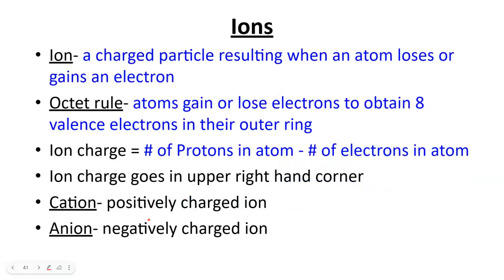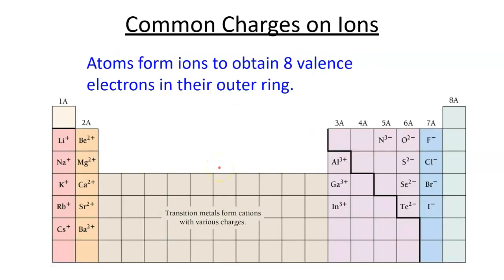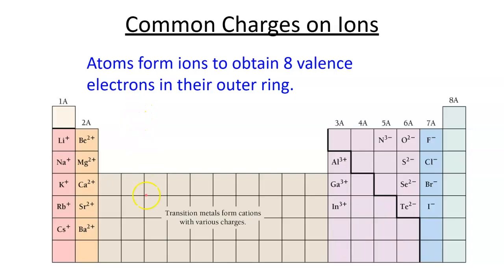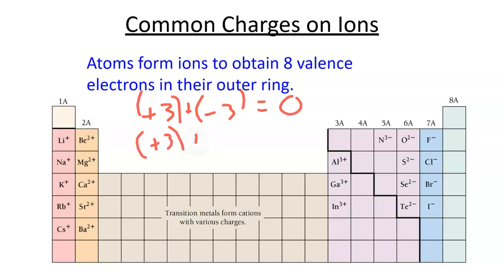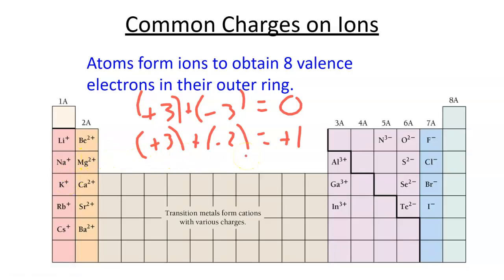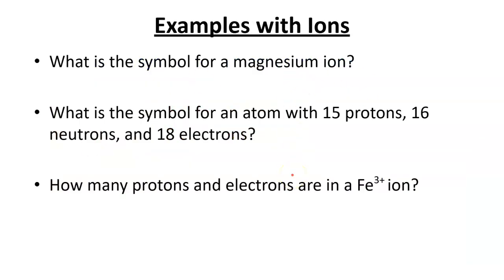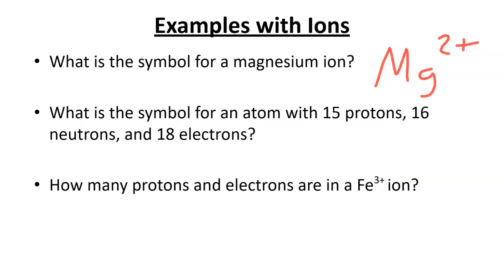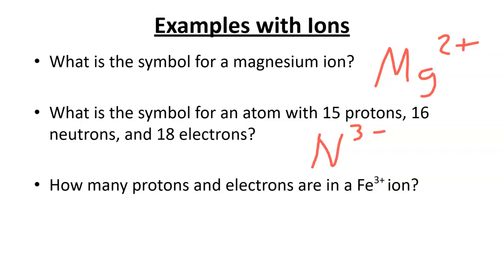Lecture 4.5 Intro to Ions